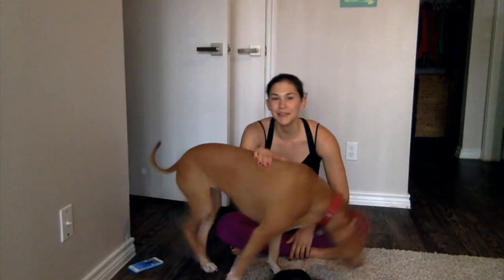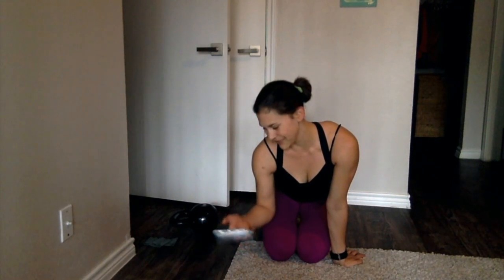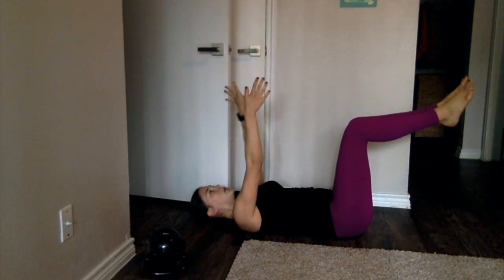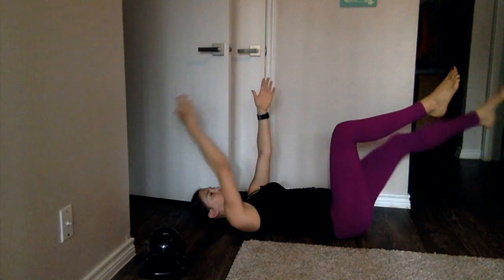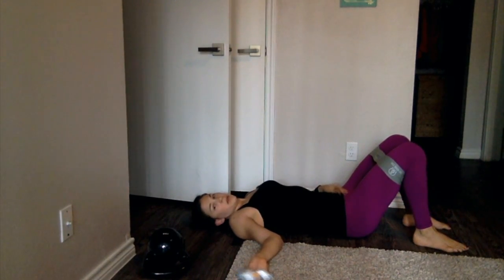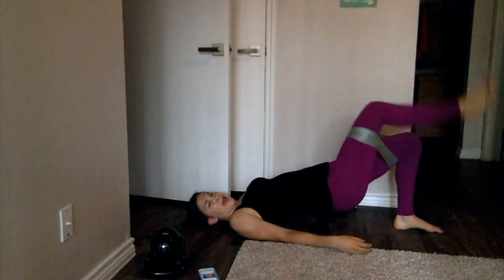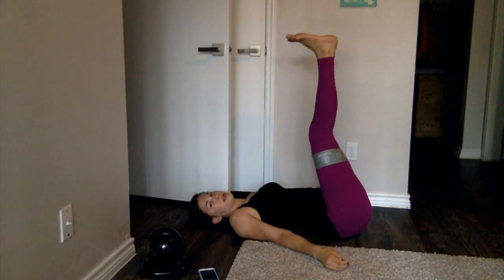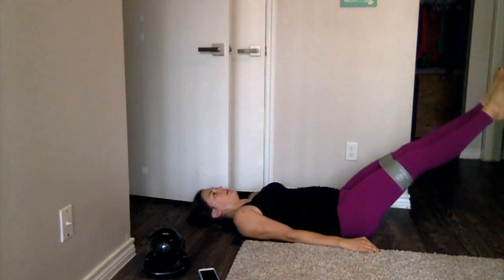Follow Along, Real Time Glute and Core Activation Warm Up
Be sure to grab a free exclusive guide to portion control, including sample meal plans and a step-by-step guide to eating out.